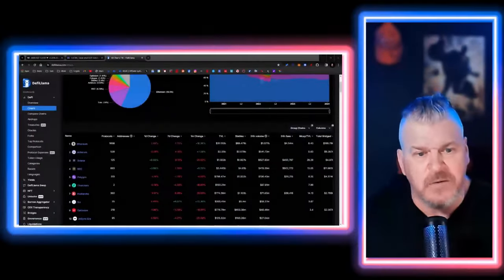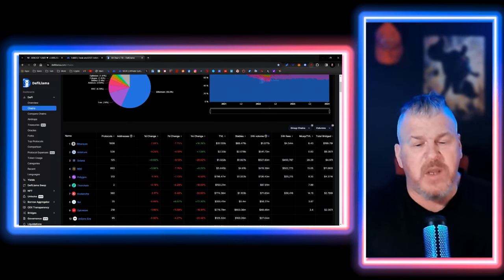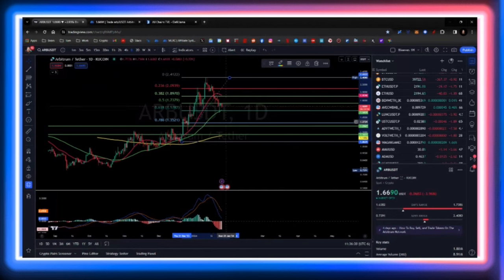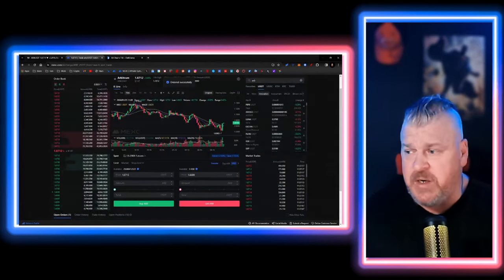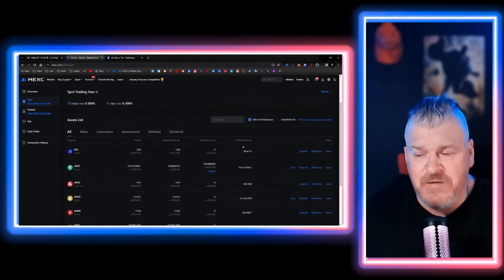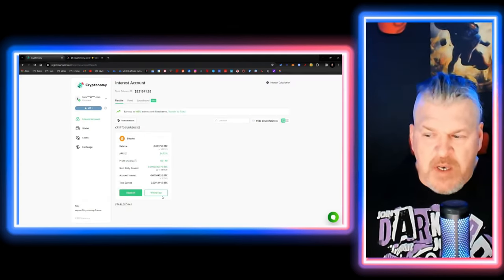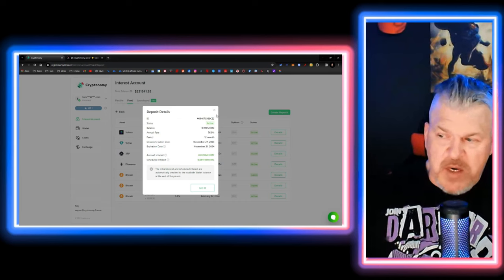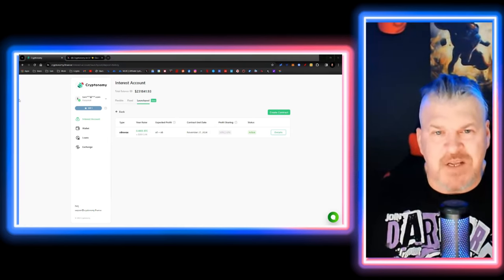Portfolio Day 7 : Arbitrum $ARB!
CRYPTO WALLETS

🪙 ERC-20 Wallet: 0xD507c4eEf733dfC3AB7A145b0367a867a6C45e0C
🪙 BTC Wallet: bc1qsu5c76jkw08a0eqkfkzgcfya99vle3kxe93a3u
🪙 Solana Wallet: FKQssfYgC2qrENwG2cyJyqH7hEYxFWH149zFrGx5Tuj8
🪙 Terra Luna Wallet: terra1ecl4l7yp5cqzgl0hdrlxp8lwjrr6epdv43scsc